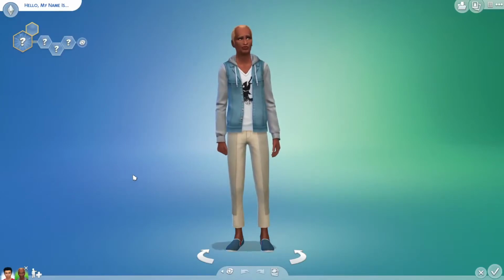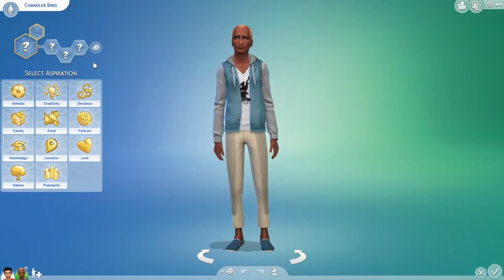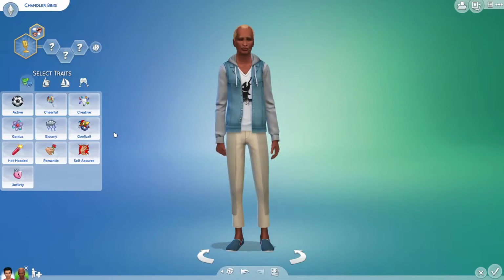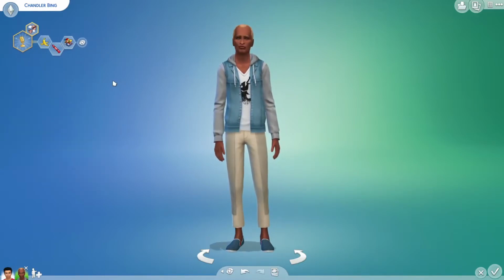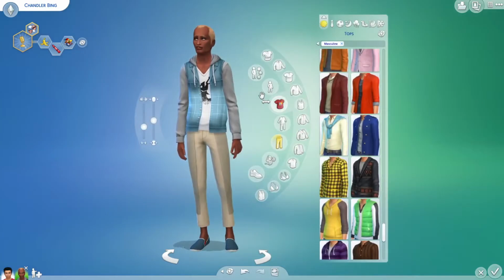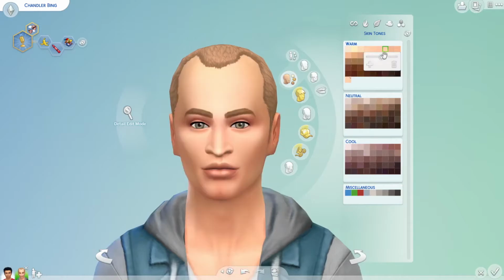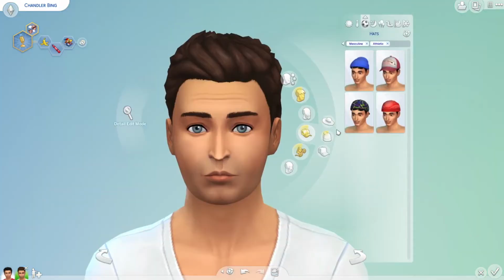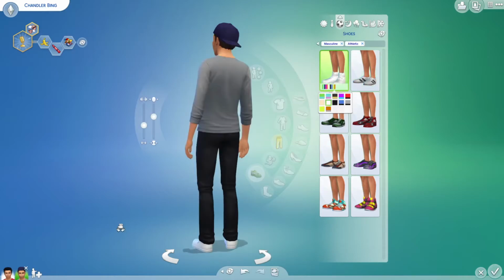MAKING CHANDLER IN THE SIMS 4... | Friends x Sims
Can I nail making Chandler in the Sims 4? It might be harder than I expected... I also cannot speak, lol.

Outro Music is Animal Crossing: New Horizons - 5PM (Remix) by Video Game Remixes